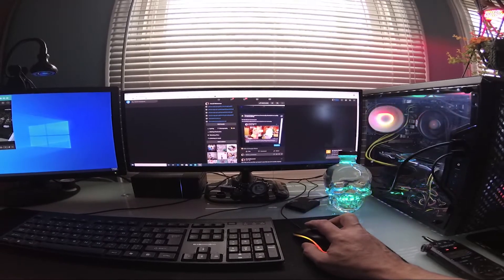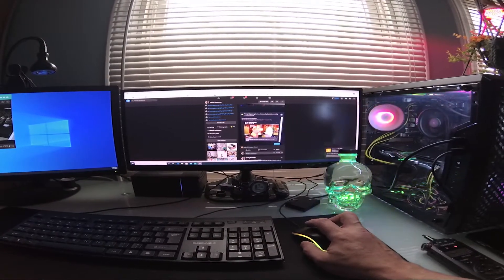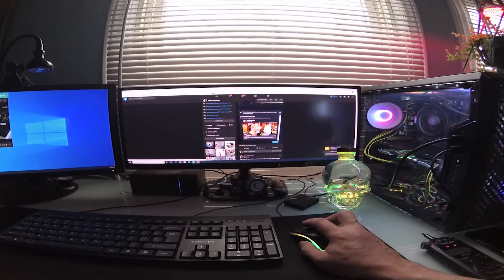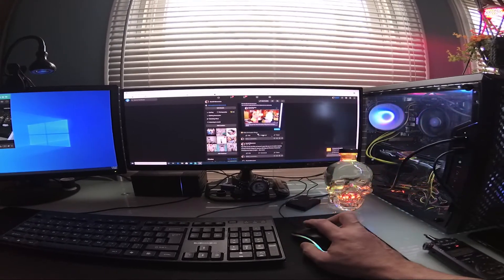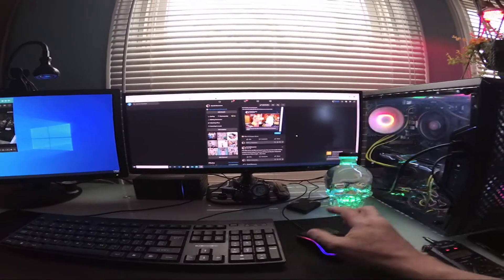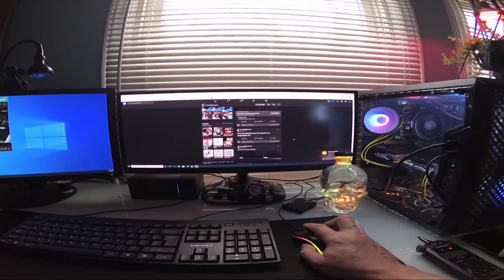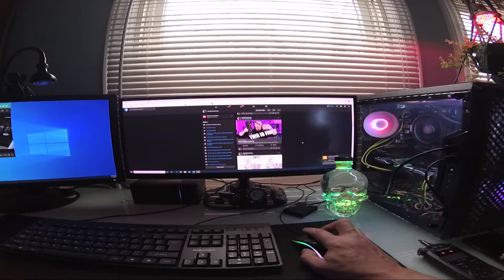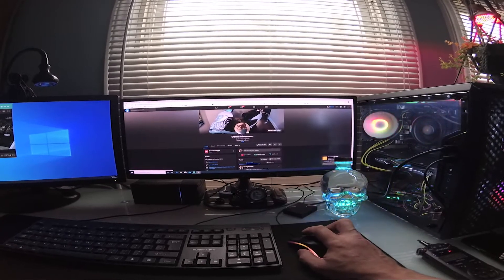factbook divorce*where finished. nothing to see here!*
wow second time i get banned for posts i did didn't  post with no way to fight it. where finished!